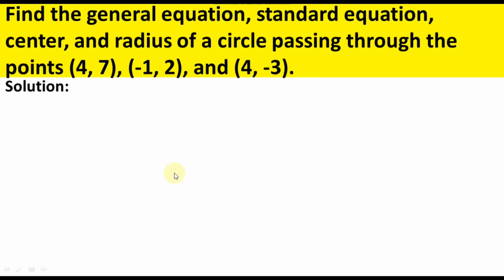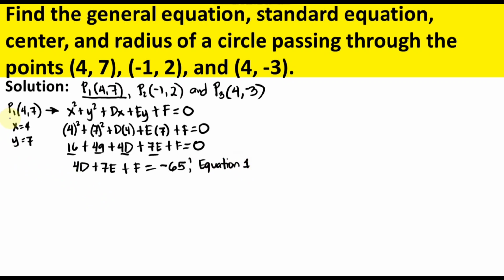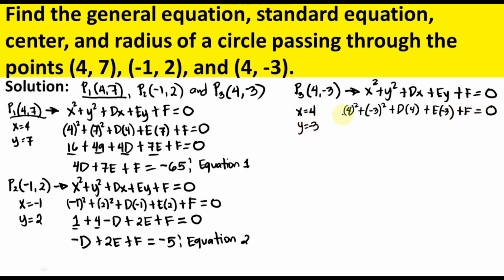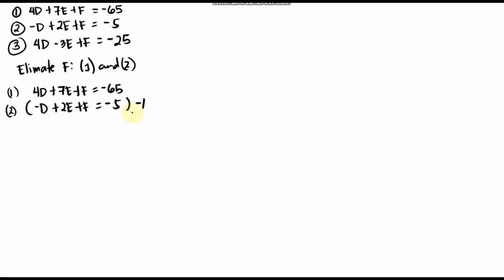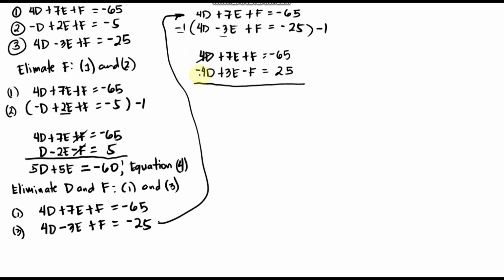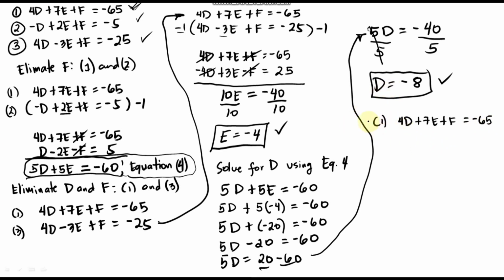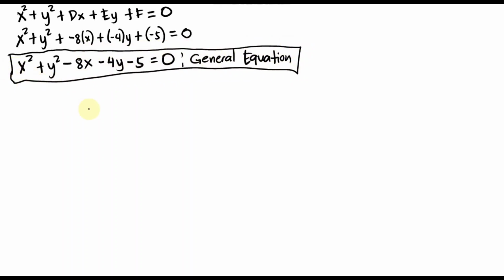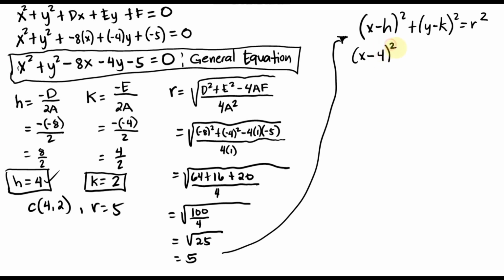PRECALCULUS || CIRCLE || PART 3